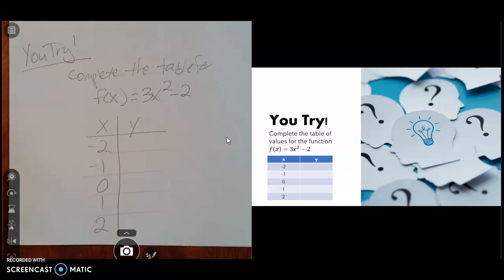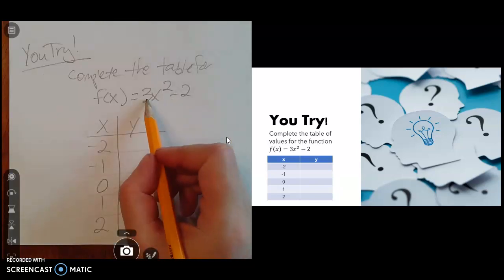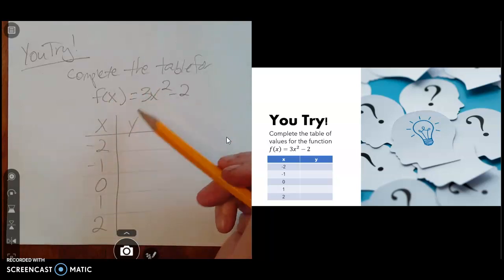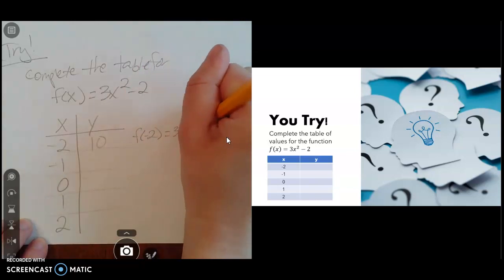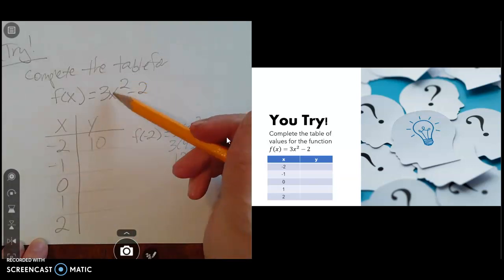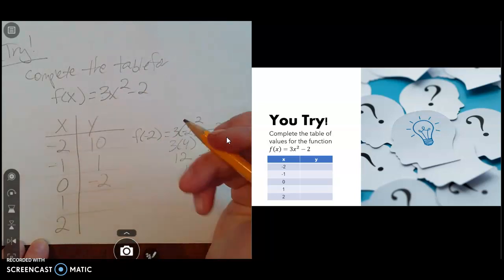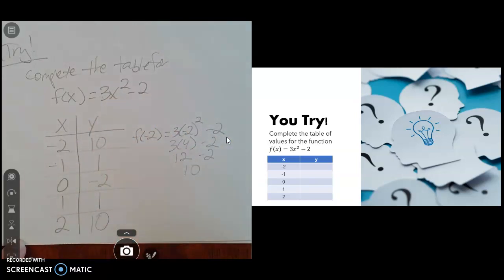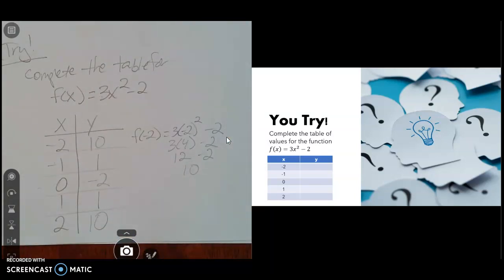11.6 B - You Try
You Try problem where you all got to complete a table of values for a quadratic function.